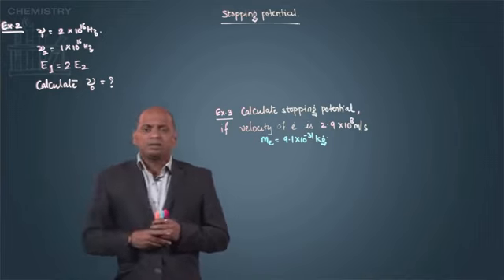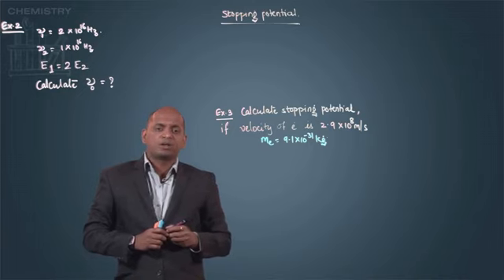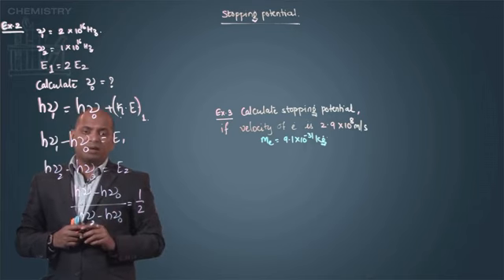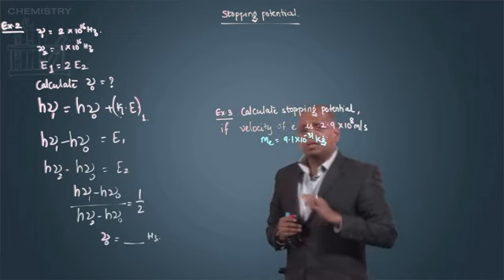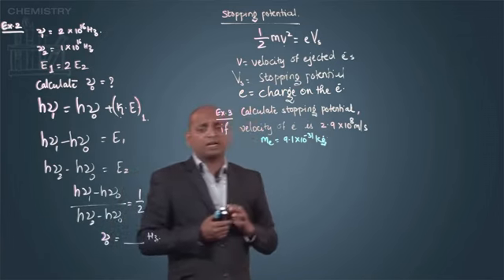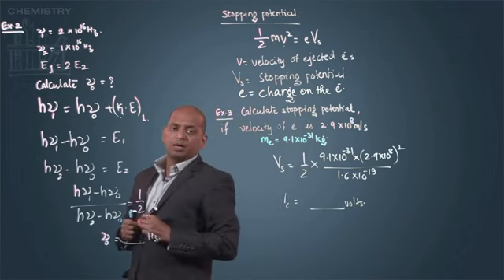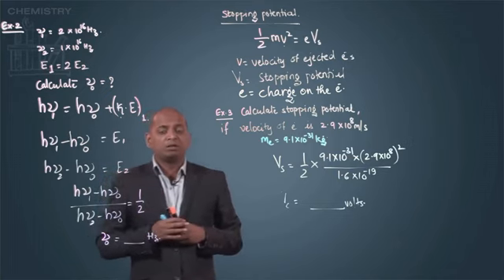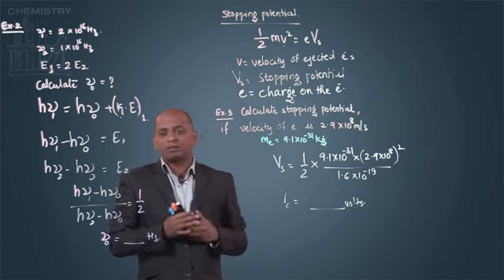Atomic Structure Photoelectric Effect Problems